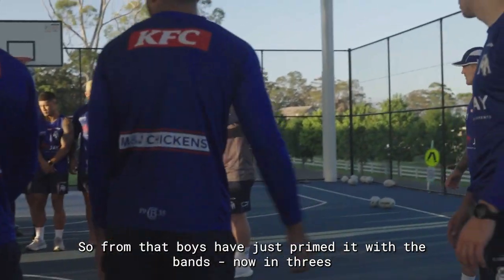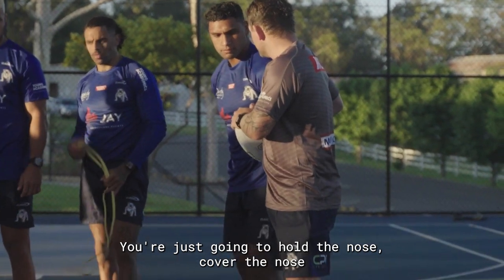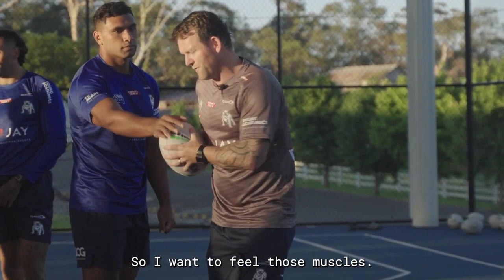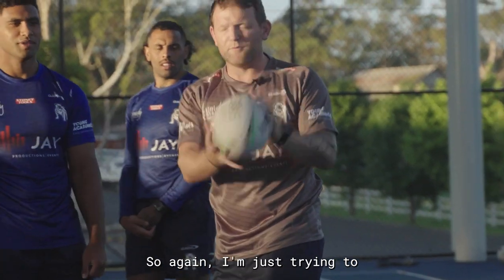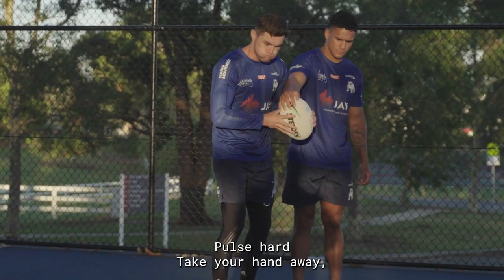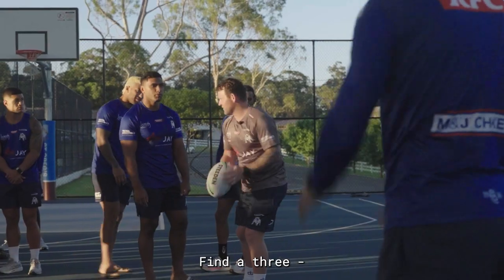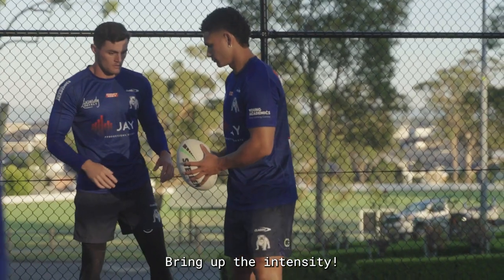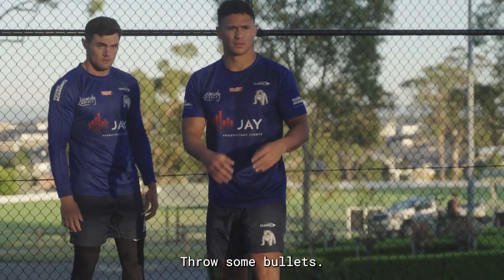Pulse Passing Drill | How To Pass A Rugby Ball @rugbybricks NRL Bulldogs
Pulse Passing Drill from a session with the Canterbury-Bankstown Bulldogs NRL Team.